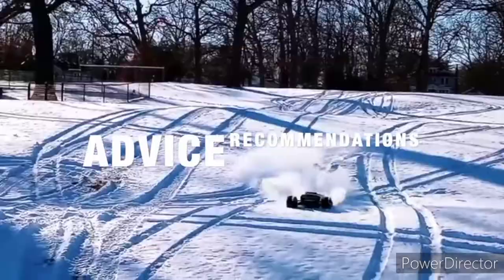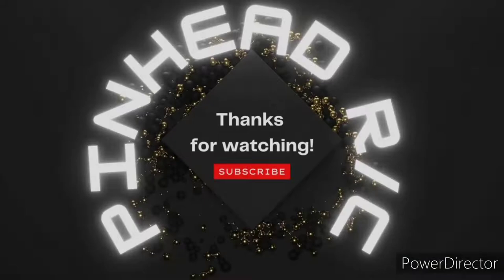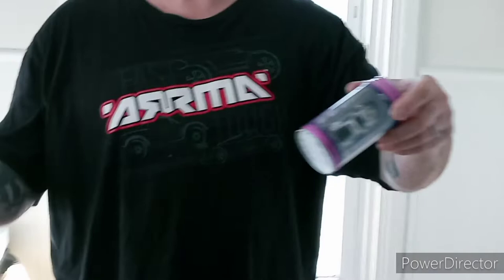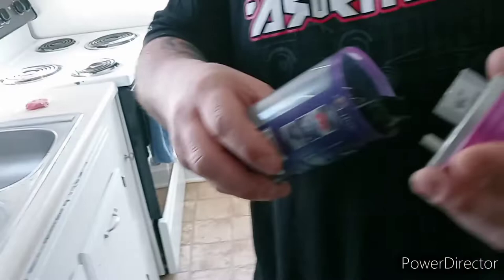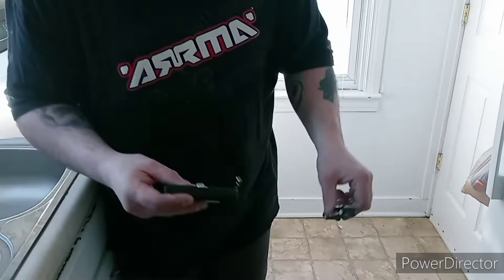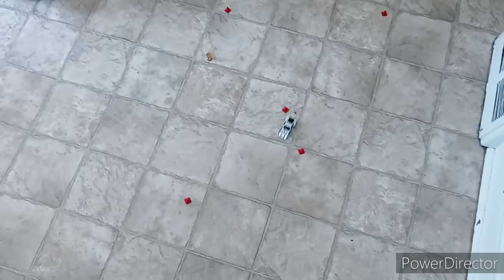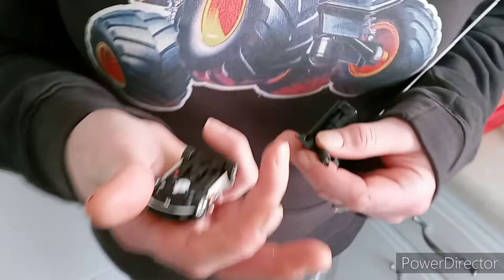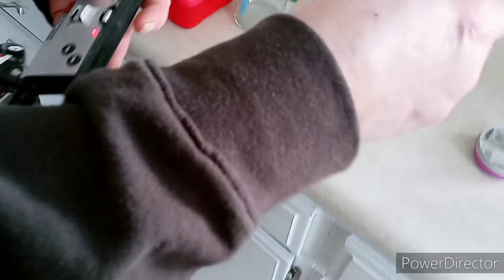One of the worlds smallest rc cars.Coke can racers!!!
Granted it is not a proportional steering RC but it is a super cool RC car it is very small in size on one of our other videos we have I would say one of the world's smallest cars in the world a size of a penny
 But it ranks 2nd on our scale of the smallest cars we have.

Buy this coke can racer here:
BARMI 1Pc Coke Can Mini Speed RC Radio Remote Control Micro Racing Car Toy Gift,Perfect Child Intellectual Toy Gift Set Random Style